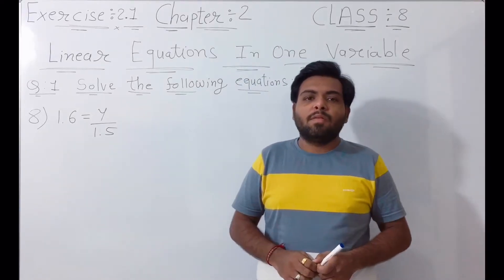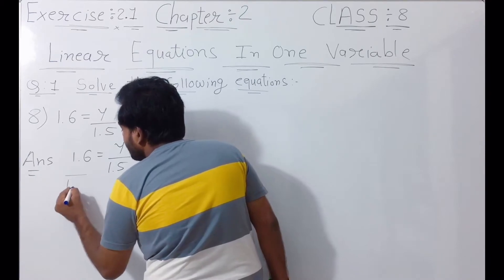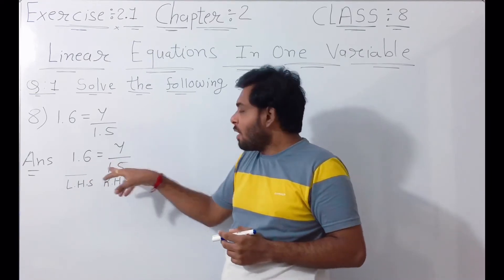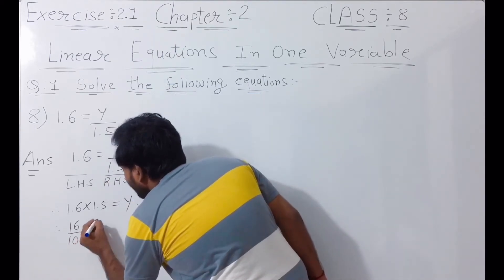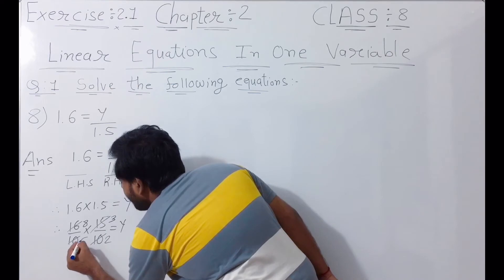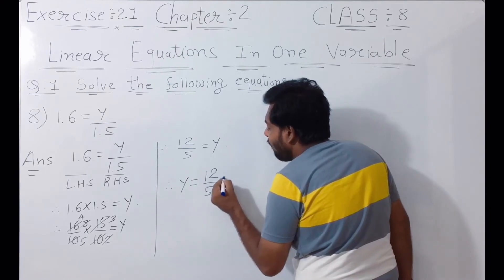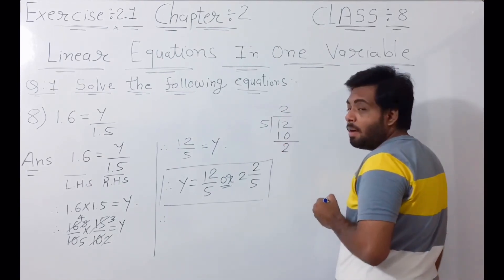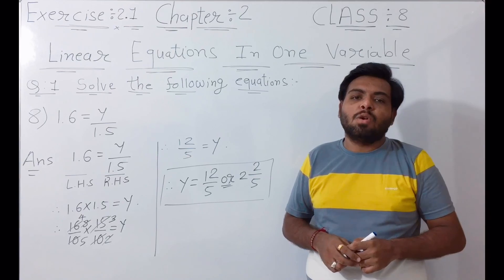Exercise 2.1 Example 8 Q:1 Mathematics Class 8 NCERT